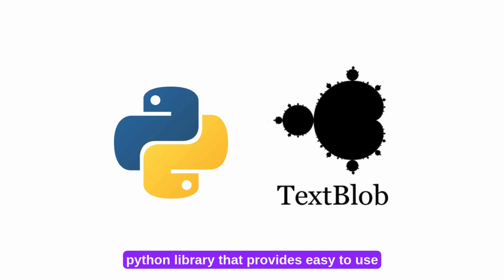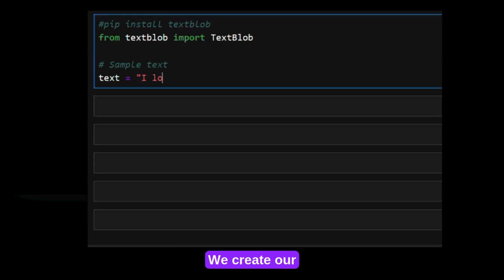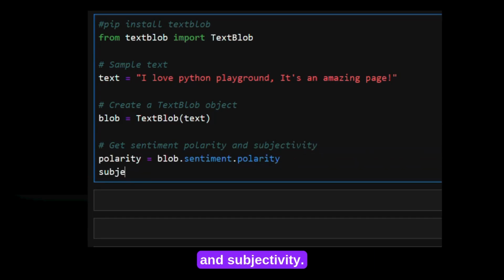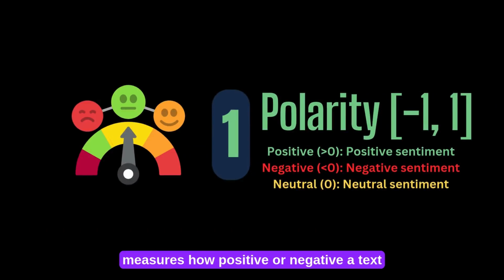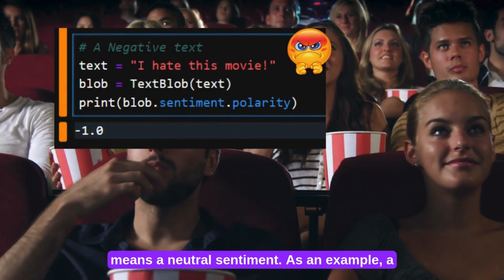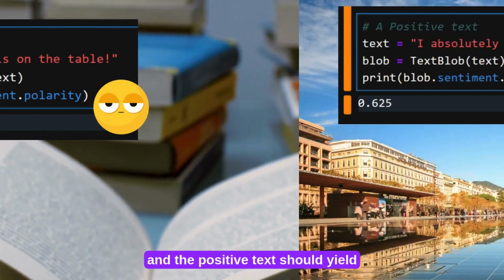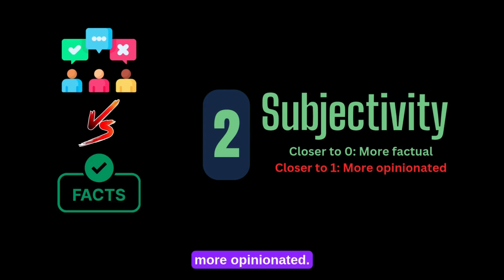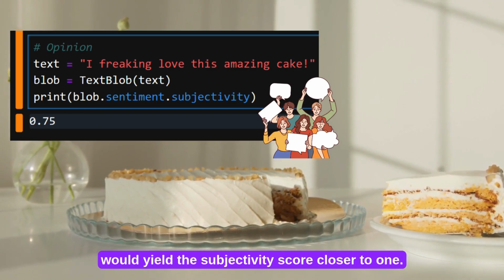Learn how to analyze sentiments in python within two minutes !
Want to quickly analyze emotions in text?

We’ll use textblob, a powerful Python library for NLP.
✅ Step 1: Install TextBlob → pip install textblob
✅ Step 2:Import and analyze text
✅ Step 3: Extract polarity (-1 to 1) & subjectivity (0 to 1)

📊 Polarity: Measures positivity or negativity.
📊 Subjectivity: Tells if a text is factual or opinion-based.